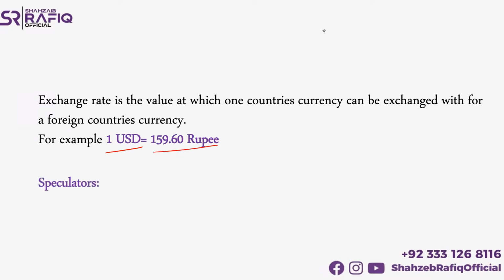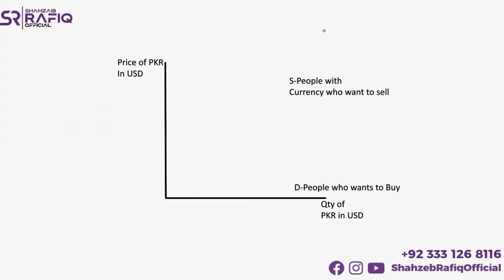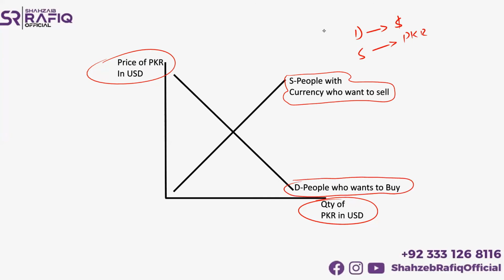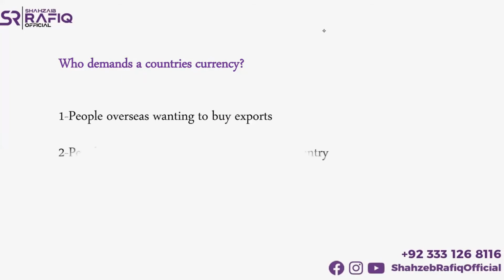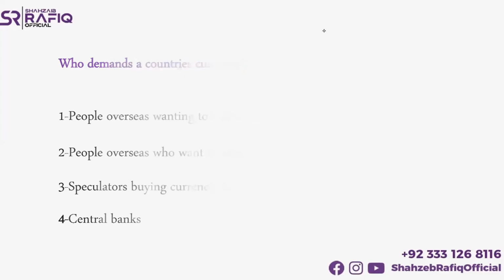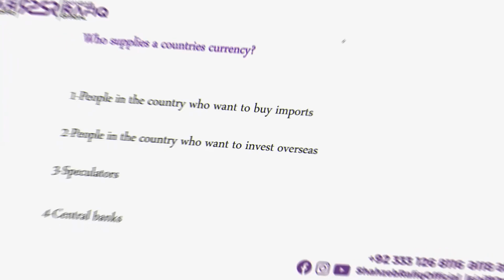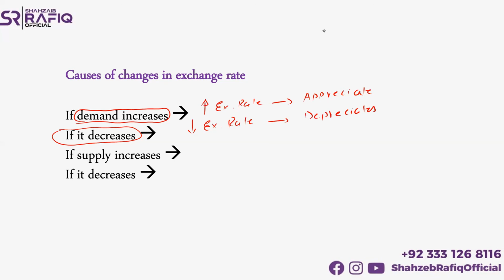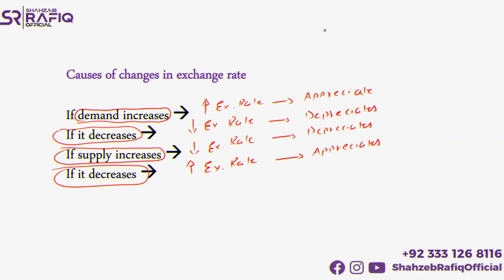Introduction to Exchange Rate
Learn Basics of Exchange Rate  in our 5 minutes Economics. A comprehensive video tutorial covering all the major O'level, Year 1/AS and IB content including useful tips regarding analysis and evaluation.

𝐈𝐦𝐩𝐫𝐨𝐯𝐞 𝐘𝐨𝐮𝐫 𝐆𝐫𝐚𝐝𝐞𝐬 𝐓𝐨𝐝𝐚𝐲!